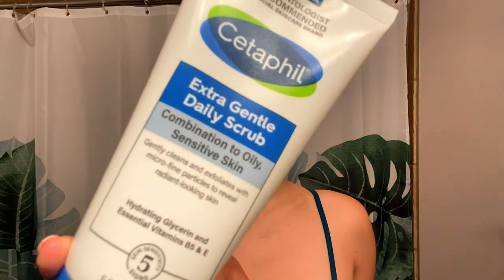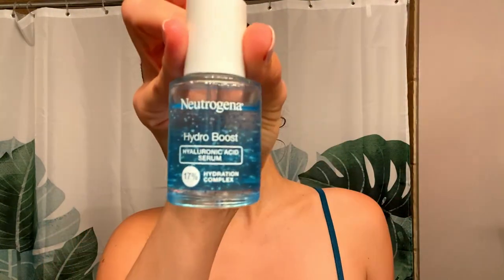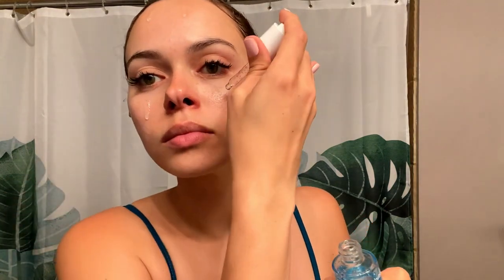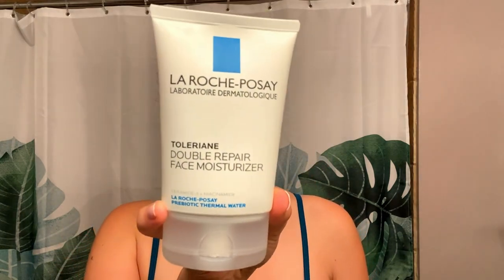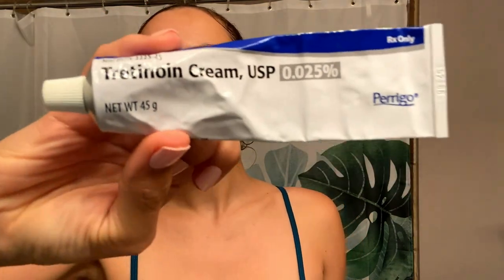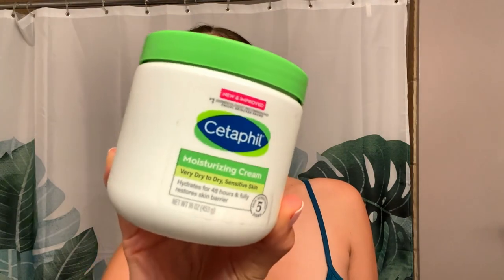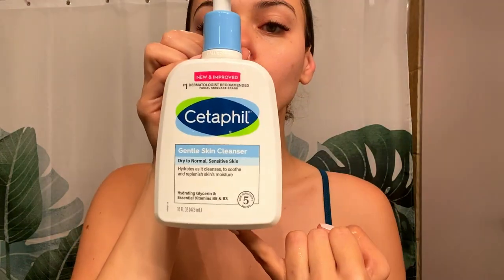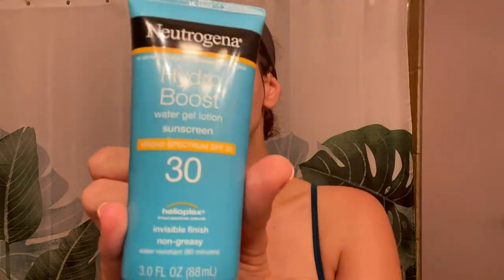Post-Accutane Skin Care Routine & Managing Dryness Using Topical Tretinoin (Retin-A) in Under 4 Min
Feel free to watch at 2x (: Not a dermatologist; Just sharing my skin care routine to manage break outs post-accutane; Only thing I forgot was that topical tret tends to dry my lips and nose, too, so vaseline/aquaphor is your friend. Remember that the cause of breakouts could range from the skin care products you use to hormones to water intake to genetics and more so def meet with a dermatologist if you can.

List of products used:
Cetaphil Extra Gentle Daily Scrub
Neutrogena Hydroboost Hyaluronic Acid Serum
Neutrogena Hydroboost Gel-Cream Extra-Dry with HA
La Roche-Posay Toleriane Double Repair Face Moisturizer
Tretinoin Cream 0.025% (Rx)
Cetaphil Moisturizing Cream for Very Dry to Dry, Sensitive Skin
Neutrogena Hydroboost Water Gel Lotion Sunscreen 30SPF